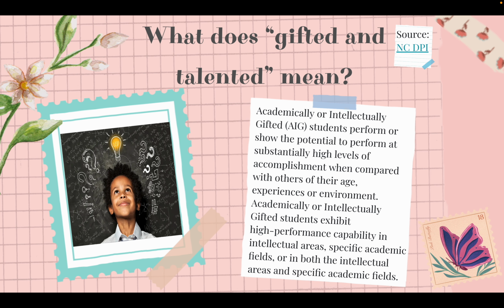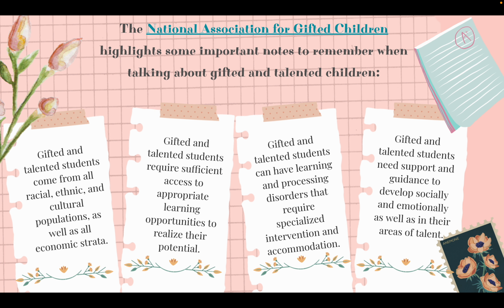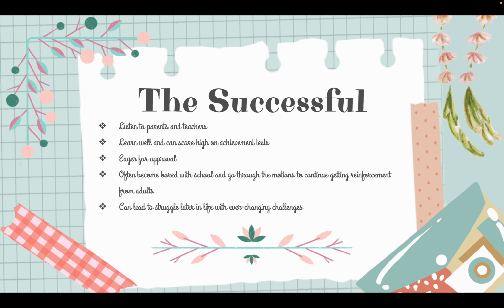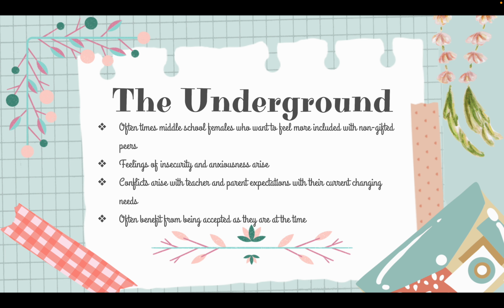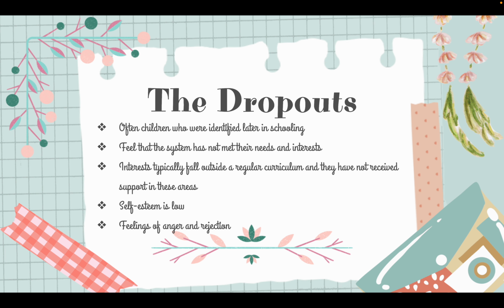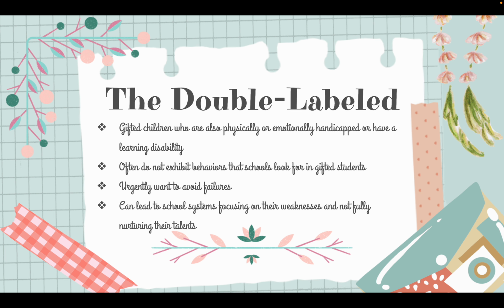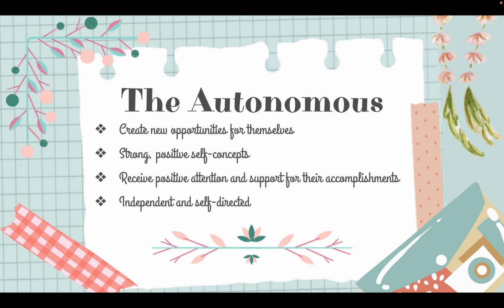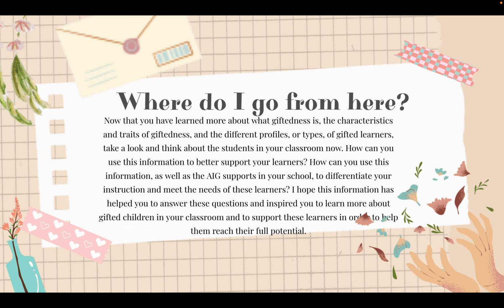Alyssa Horne AIG M7 Professional Development Video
This video discusses what gifted and talented mean, characteristics and traits of giftedness, and the six different profiles of gifted individuals. I have included a list of resources at the end of the presentation.